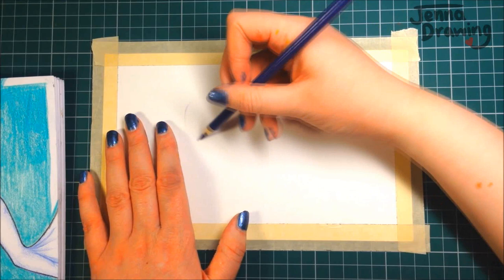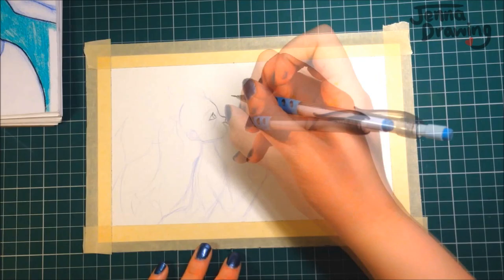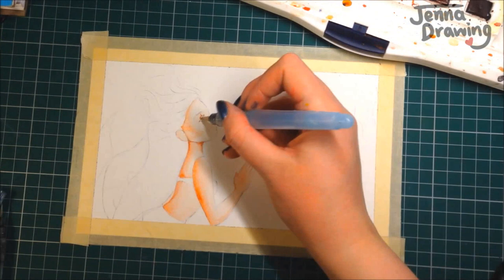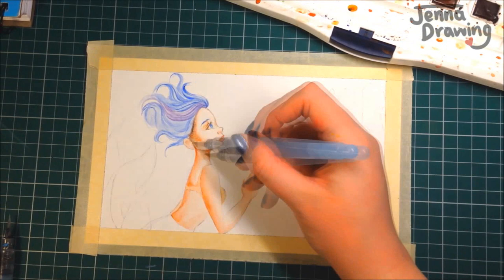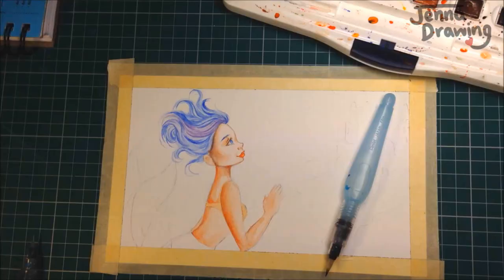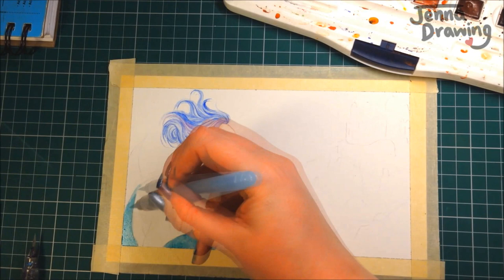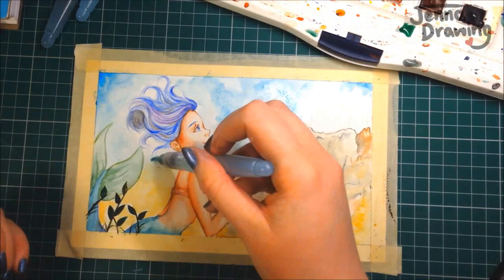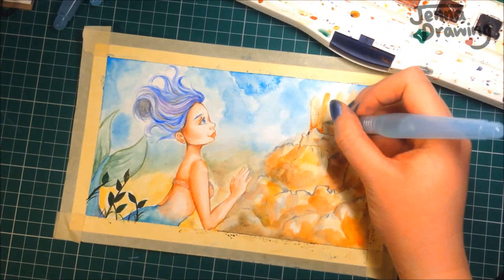WATERCOLOUR MERMAID - OC Nixie | Jenna Drawing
Today I'm drawing my mermaid character Nixie ^-^

Equipment:
Watercolours - Daler Rowney
Camera and Microphone - iPhone 5

Drawing Time:
1h 30m